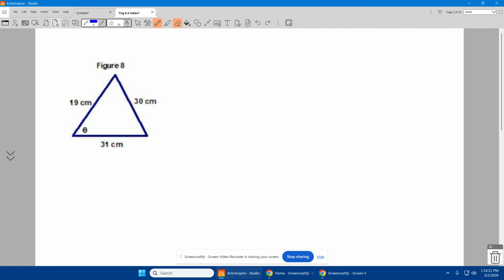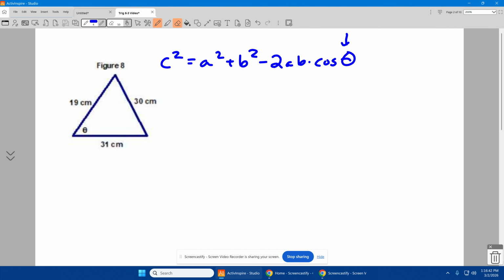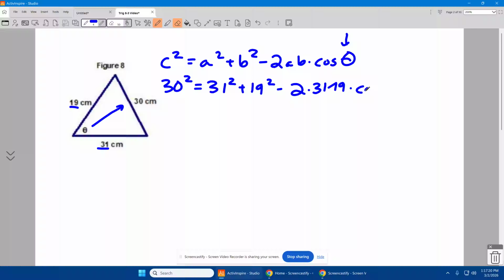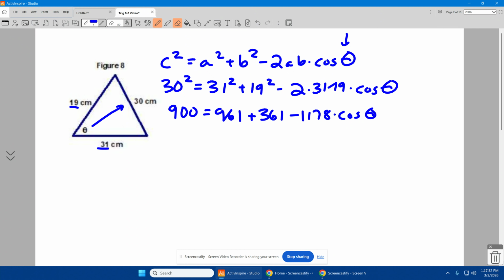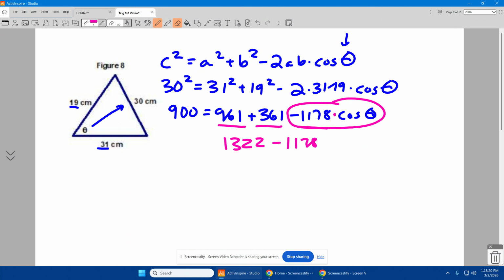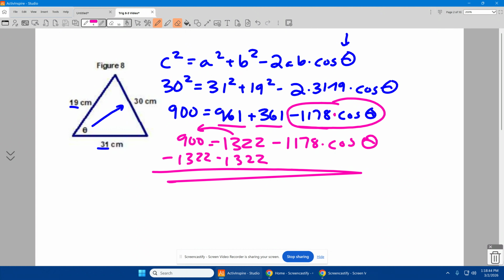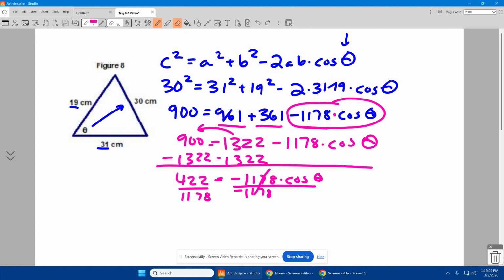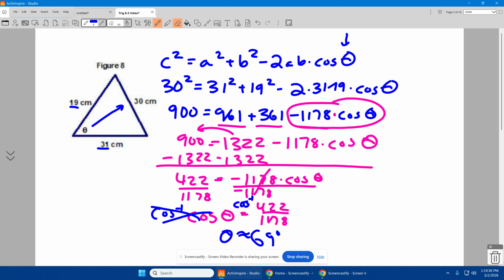Trig 8-3 #8 2026